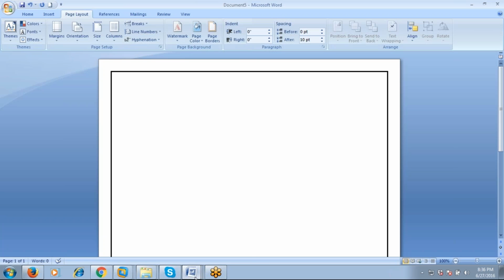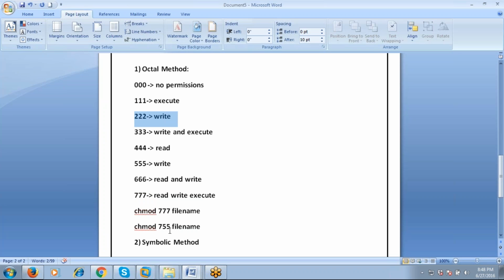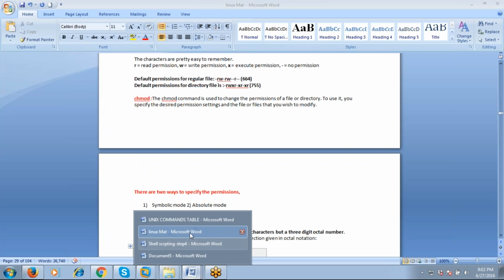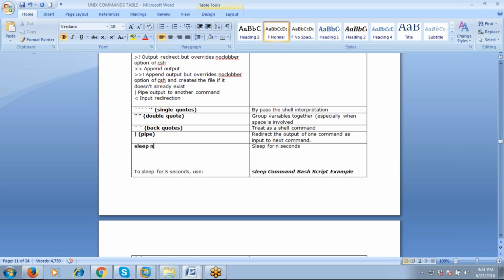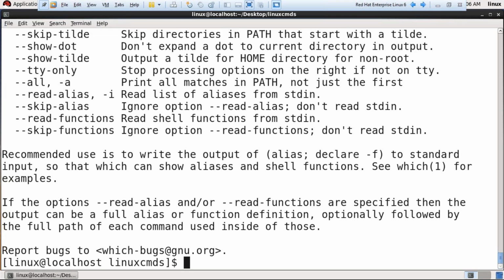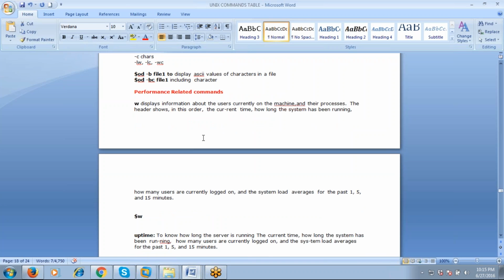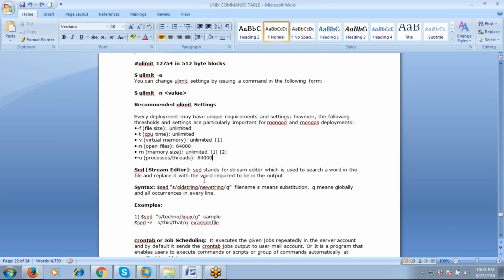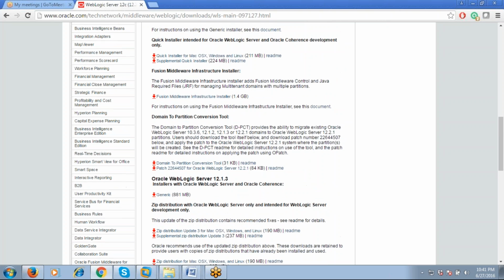Linux Tutorial for Beginners 4 Linux commands for WebLogic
Linux Tutorial for Beginners   -  This video covers how Linux commands help for the WebLogic application server.